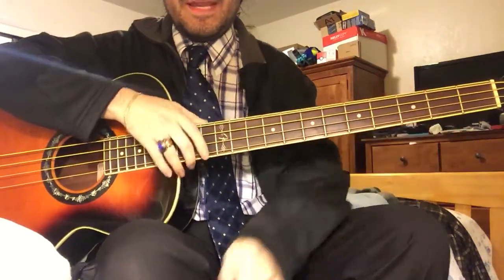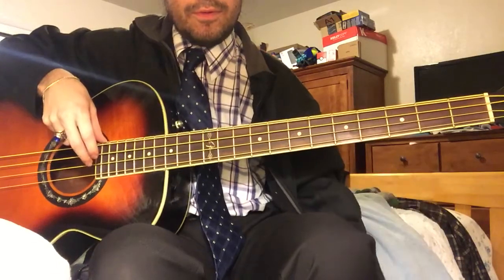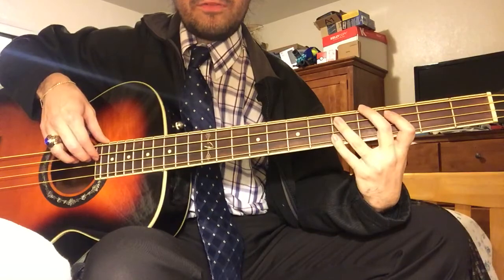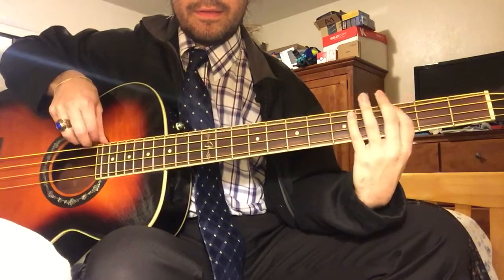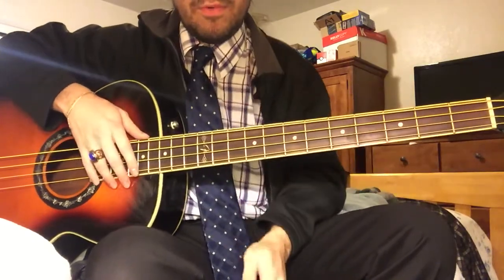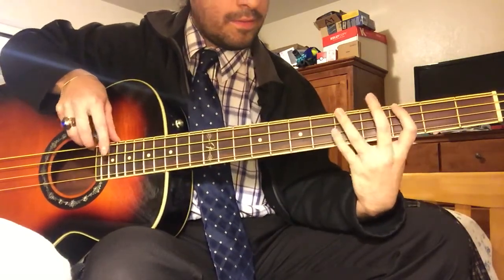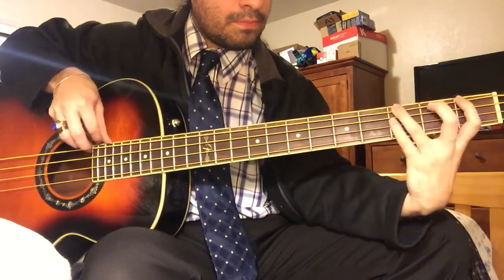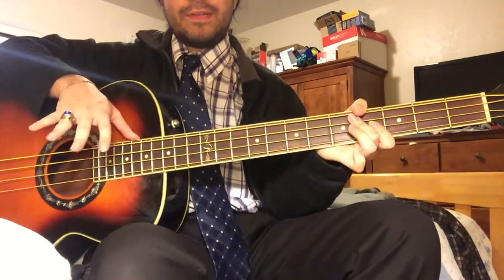Bass Guitar Lesson - King of Rock/Raising Hell by Run-DMC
This video tutorial was requested by Lawrence Mosley.  Here's how to play King of Rock and Raising Hell by Run-DMC.  I hope this helps.

0:43 King of Rock

4:30 Raising Hell

-Manny